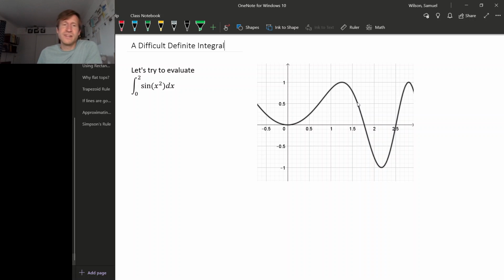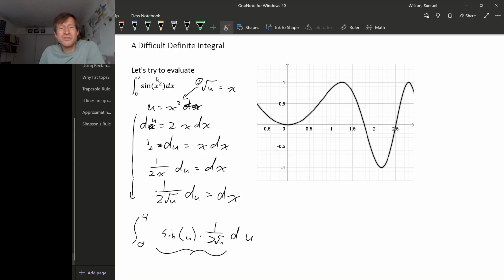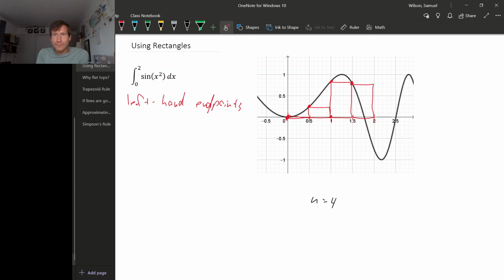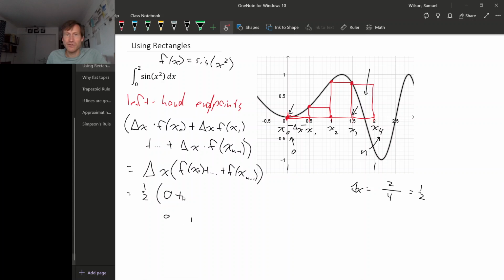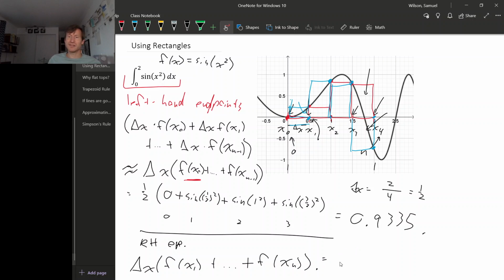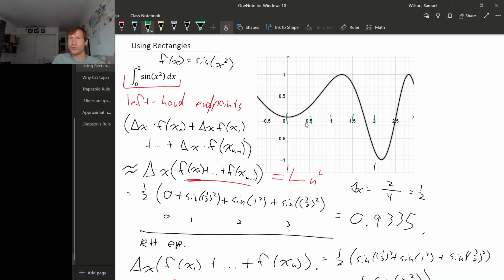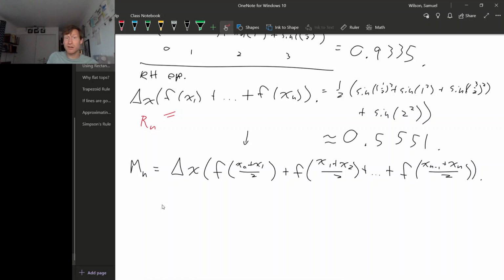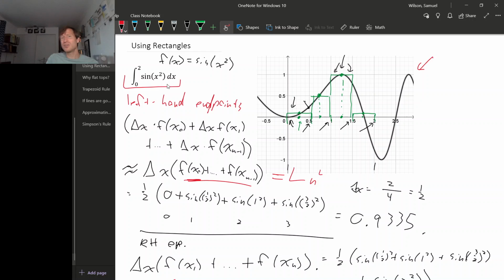3.6 1 - Approximate Integrals using Rectangles